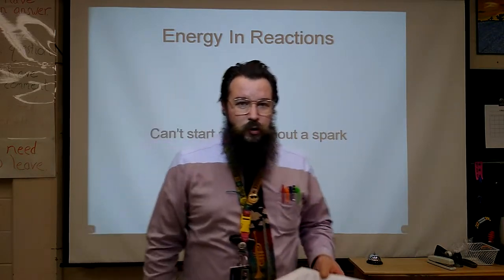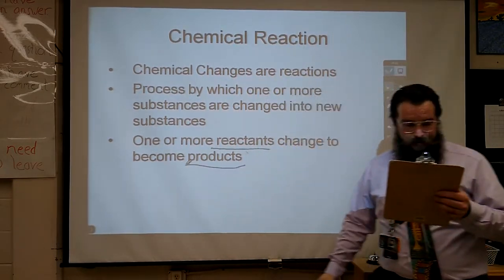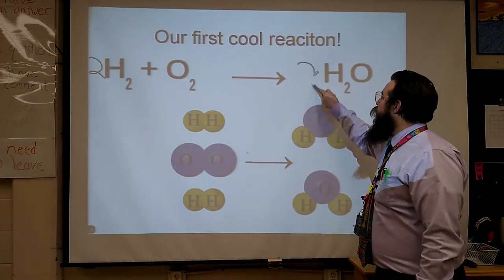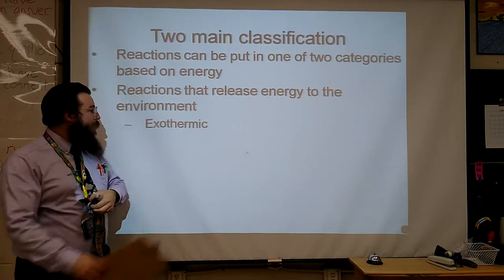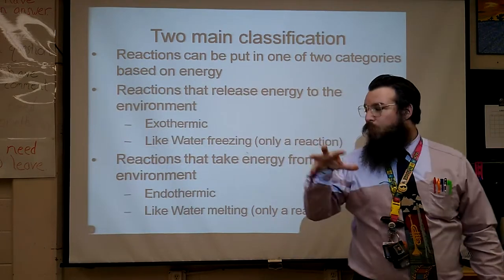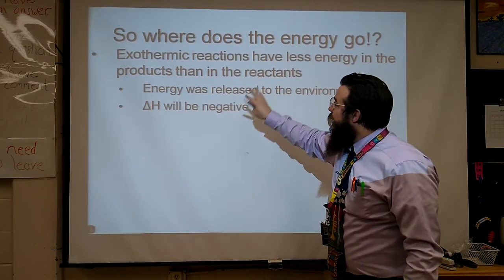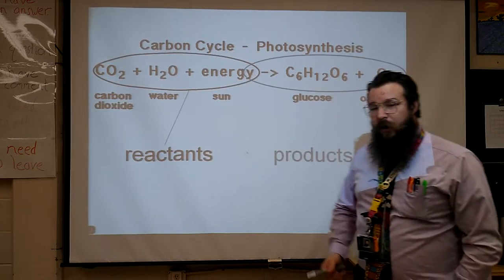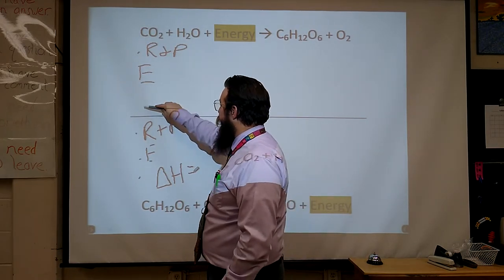Energy In Chemical Reactions 1 - The Introduction